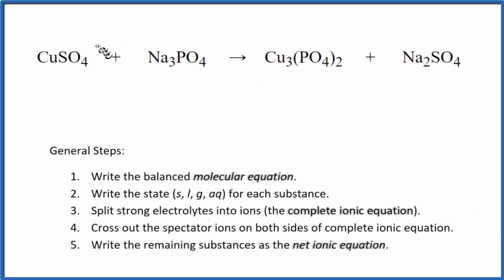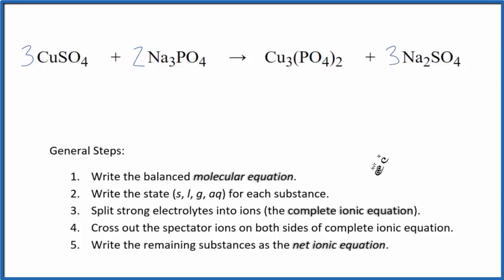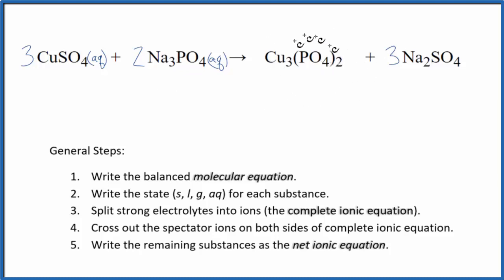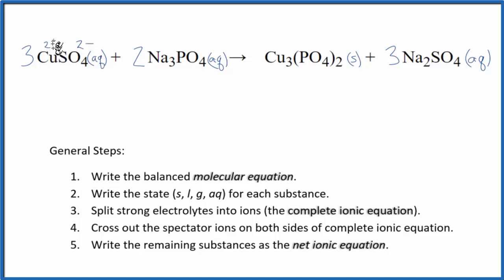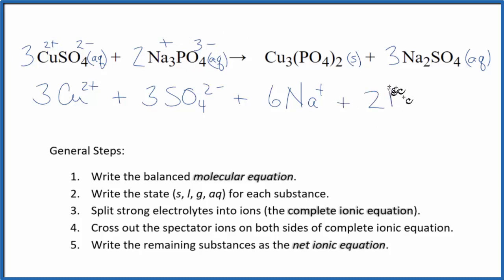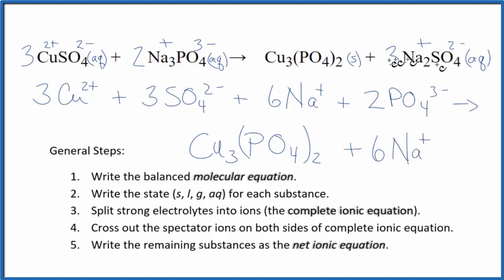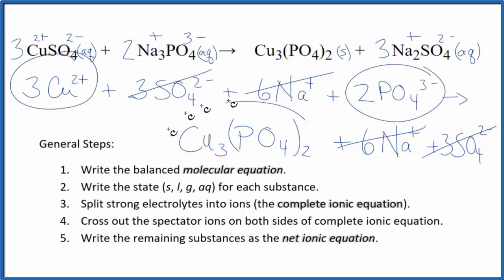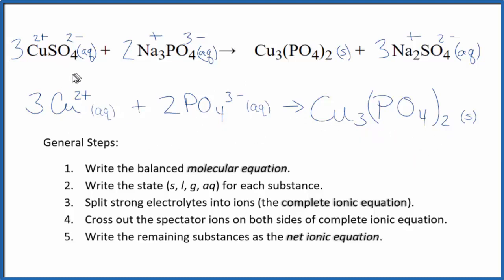How to Write the Net Ionic Equation for CuSO4 + Na3PO4 =Cu3(PO4)2 + Na2SO4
There are three main steps for writing the net ionic equation for CuSO4 + Na3PO4 =Cu3(PO4)2 + Na2SO4 (Copper (II) sulfate + Sodium phosphate). First, we balance the molecular equation.

If you are unsure if a precipitate will be present when writing net ionic equations, you should consult a solubility table for the compound.  Another option to determine if a precipitate forms is to have memorized the solubility rules.  In this reaction, Cu3(PO4)2 will be insoluble and will be a precipitate (solid) and fall to the bottom of the test tube.  We therefore write the state symbol (s) after the compound that precipitates out of solution.

Important Skills

More Practice

General Steps:

1. Write the balanced molecular equation.
2. Write the state (s, l, g, aq) for each substance.
3. Split soluble compounds into ions (the complete ionic equation).
4. Cross out the spectator ions on both sides of complete ionic equation.
5. Write the remaining substances as the net ionic equation.